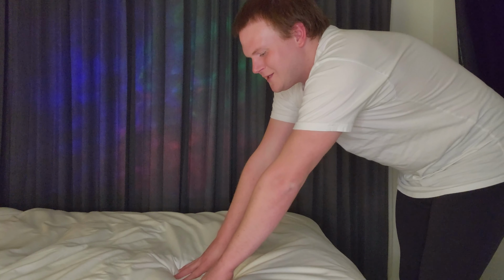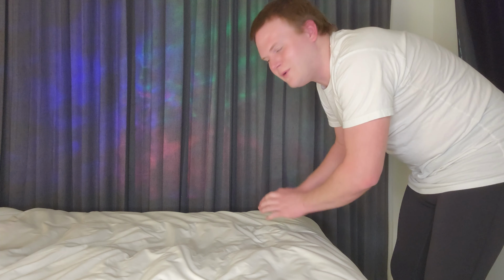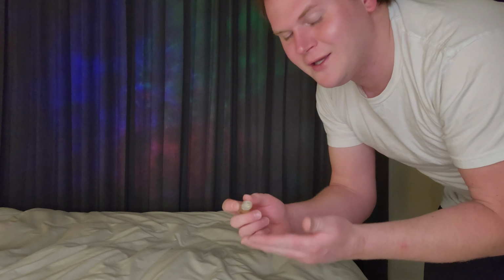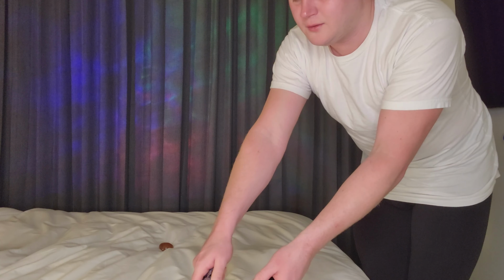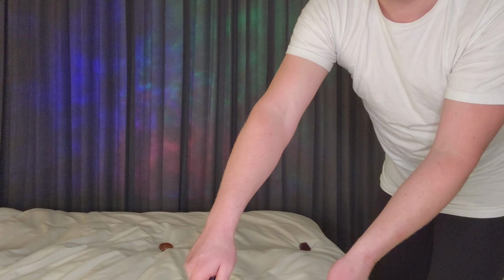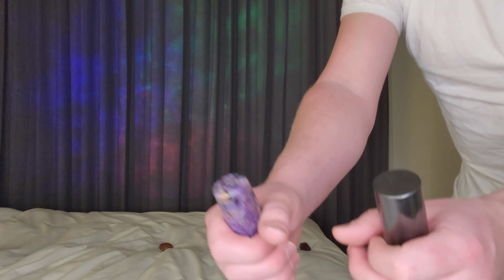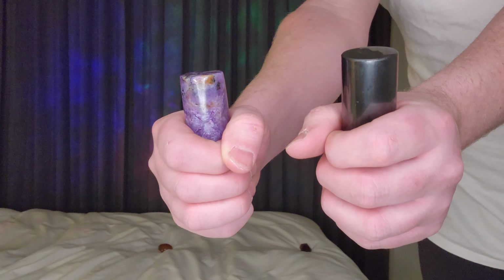ASMR🌟 Correcting the Balance & Flow of Energy In Your Body🌟(Reiki Infused Session)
Correcting the balance and flow of energy in your body with Pharaoh rods. Crystal harmonizers are used to correct the balance and flow of energy in our body, so you can restore vitality naturally. Balancing the Yin and Yang (masculine and feminine) energies. I will also be doing a Selenite aura cleanse, sage spray, essential oil for abundance, crystal grid, and reiki symbol.

I am truly grateful for you being here if it is for spiritual awakening, spiritual growth, healing, or the comfort of ASMR triggers. May help with anxiety, depression, stress, and sleep. This is a safe space for you to be in. We will be in this healing journey together!

I love reading them & replying! Also helps with the YouTube algorithm. I am doing this out of pocket and I really appreciate all of your support.